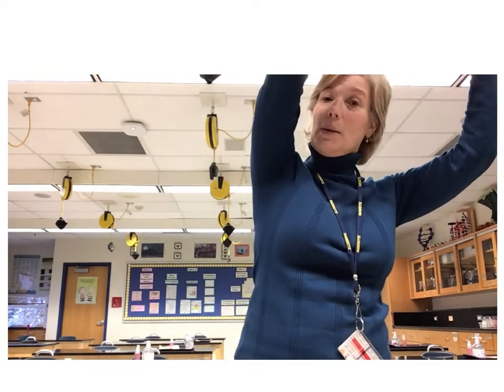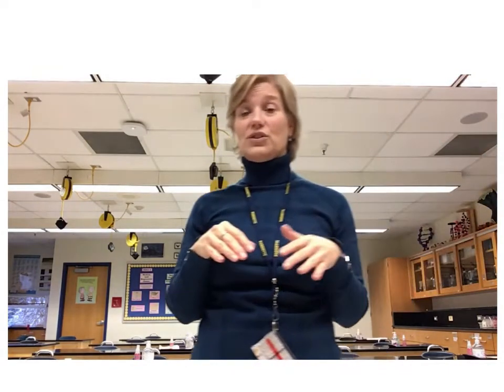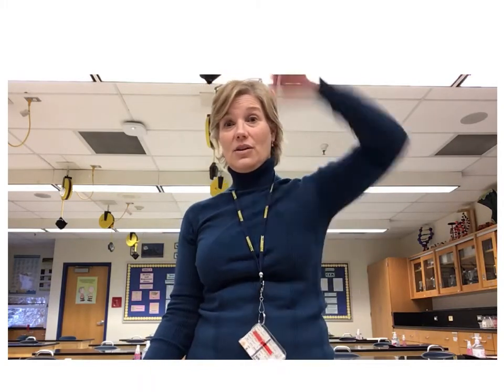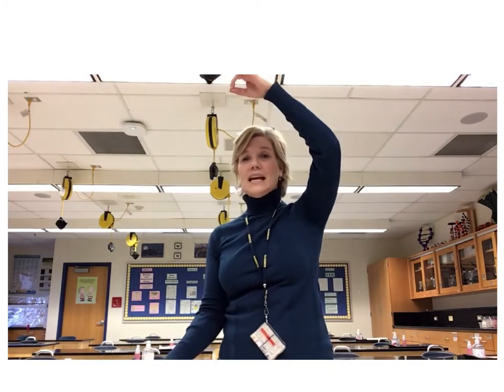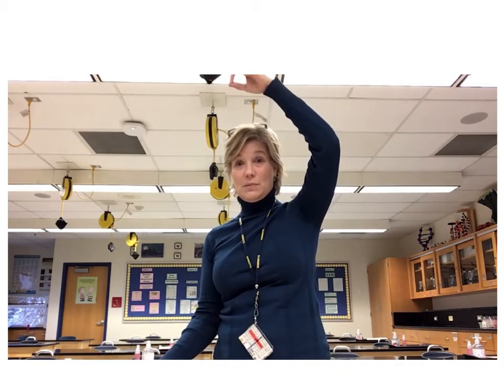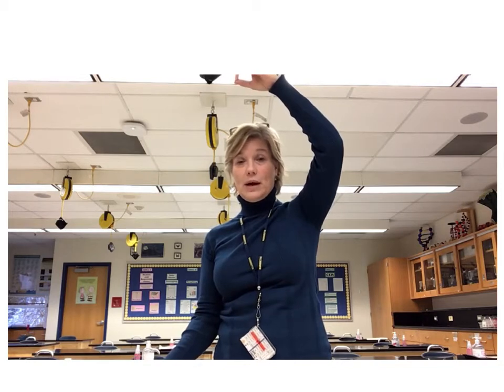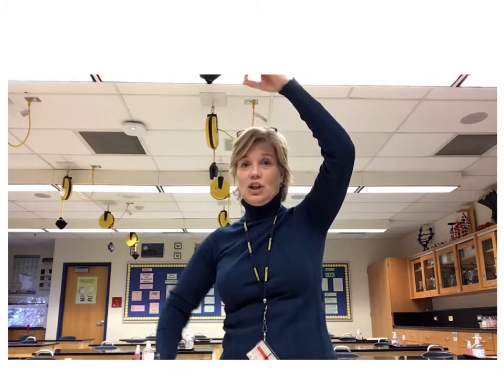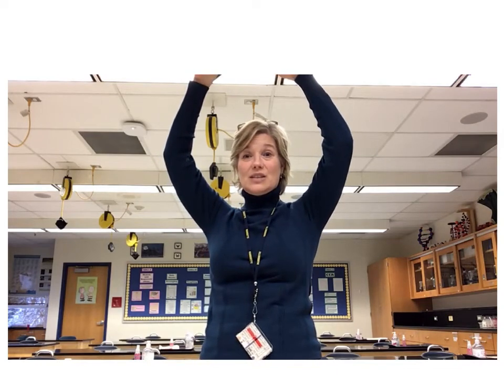The Photosynthesis Dance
This is a run-though of the Photosynthesis Dance that you can use to practice what you know about the process.  Make sure that you also refer to the diagrams of both the Light reaction and the Calvin Cycle so that you can use them to help you show your understanding!